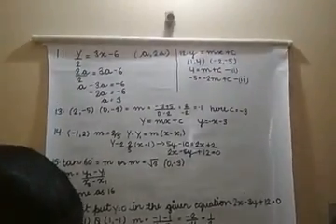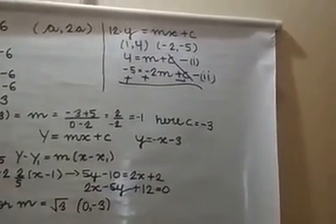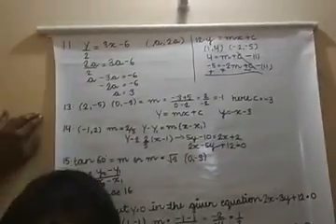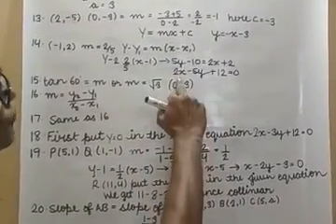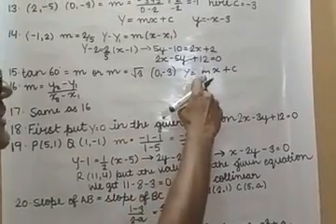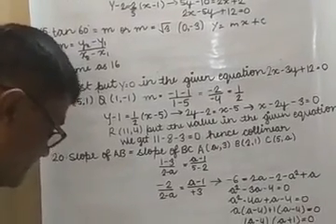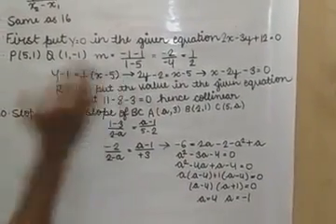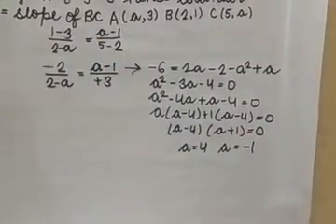Equation of straight line ICSE X